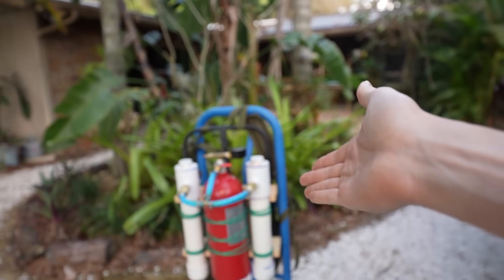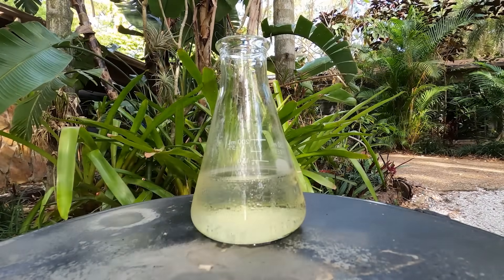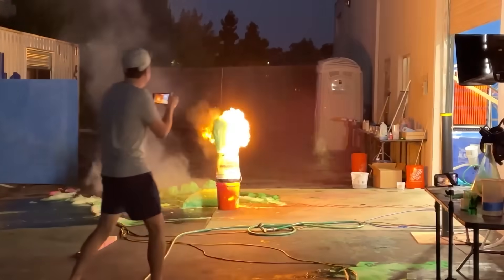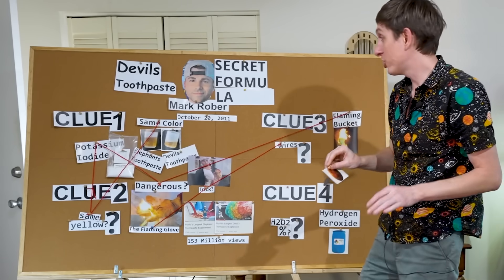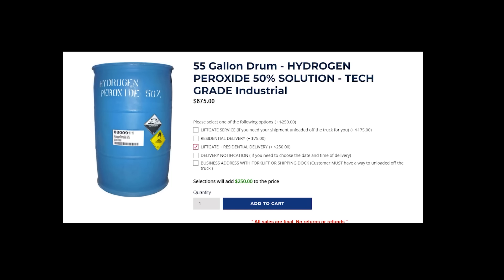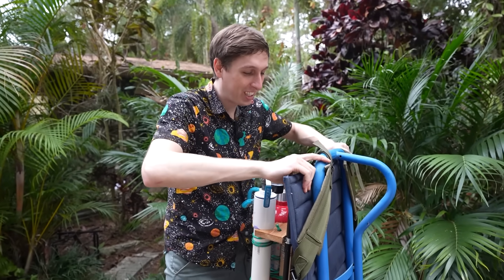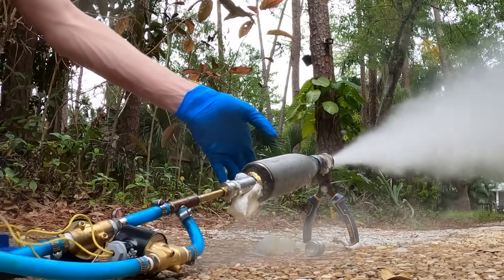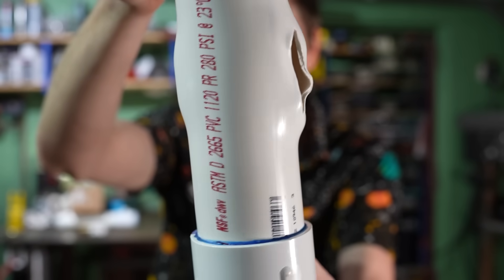Devil's Toothpaste Squirtgun (exploded)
Offset your carbon footprint with me on Wren! We'll plant 10 extra trees for the first 100 people who sign up!